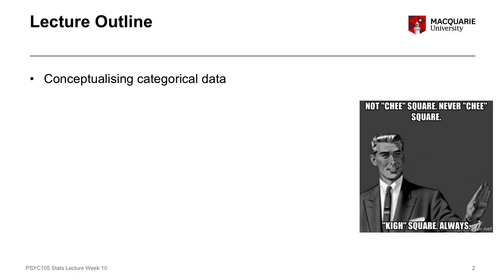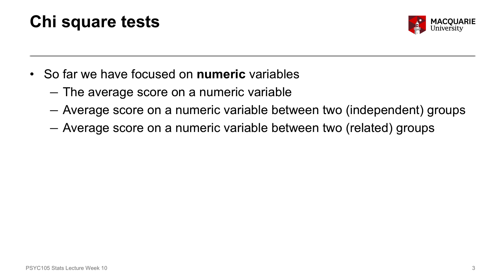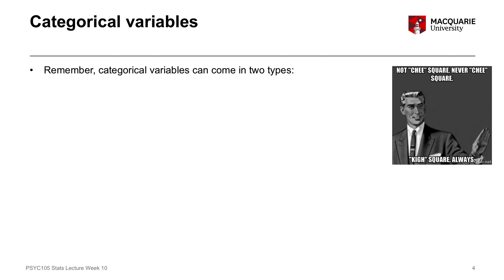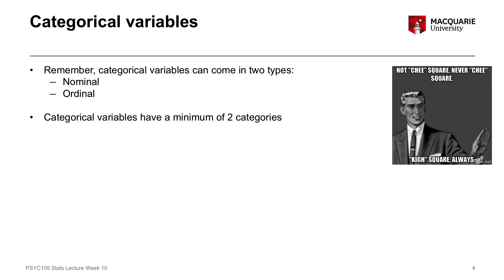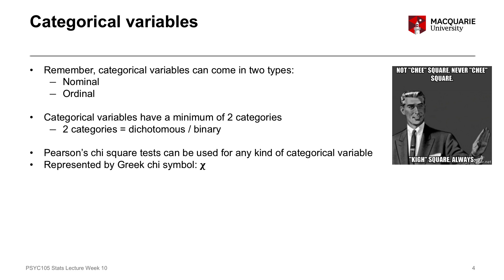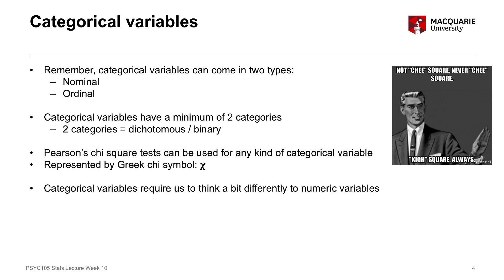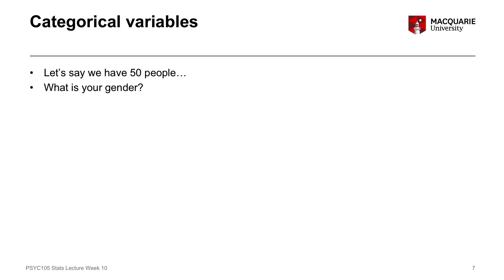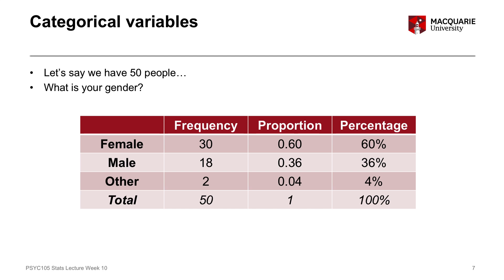PSYU1105 PSYX1105 statistics lecture week 10 part 1